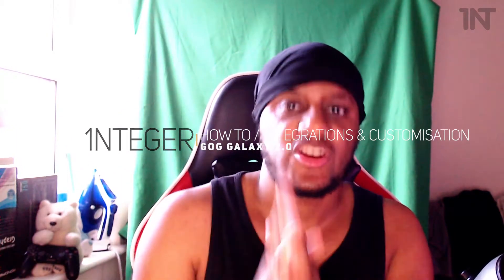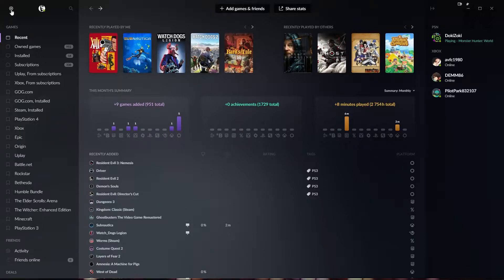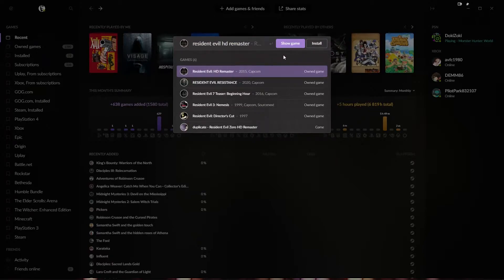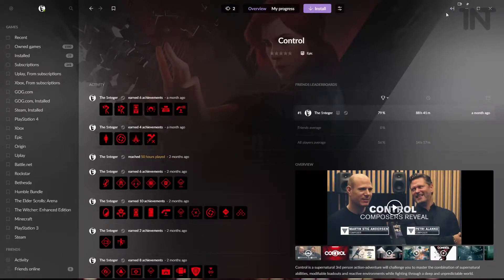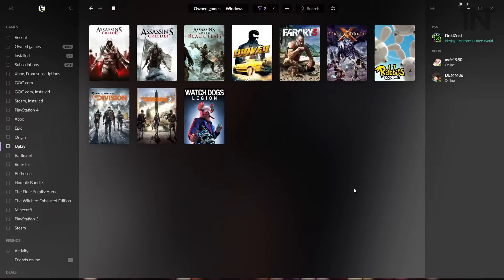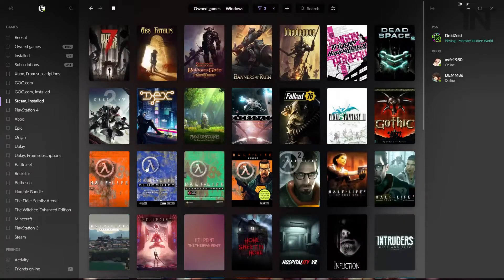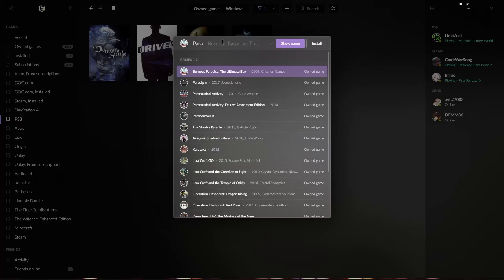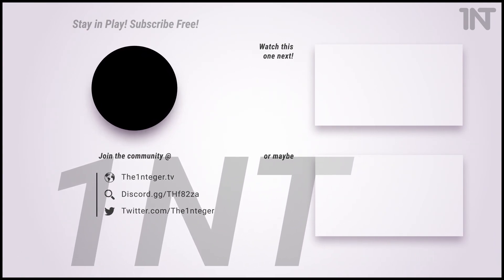HOW TO use GOG GALAXY 2.0 [Add INTEGRATIONS, Add GAMES, BOOKMARKS & TAGS]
In our first video I showed you WHY YOU NEED GOG GALAXY 2.0! Now it's time for me to show HOW TO MASTER the use of GOG GALAXY's 2020 iteration! In this video you'll learn how to add integrations for your game libraries, add games manually, customize / create custom bookmarks via filters & tags, edit and create custom media as well as overview some of the other GOG Galaxy Launcher settings; SWEET!

PS. Also, only joking about the Linux thing, options are awesome & PLEASE DON'T TRY TO CALL THE HELPLINE! Thanks.

⌚Timestampios⌚
00:00 Opening...
00:28 Comments Q&A
02:11 Search & Add Platform Integrations
04:03 Search Games & check platforms owned
05:50 Settings Overview
07:32 Create Custom Libraries
10:44 Tag Based Libraries / Add Games Manually (Bookmarks)
14:33 The Closer